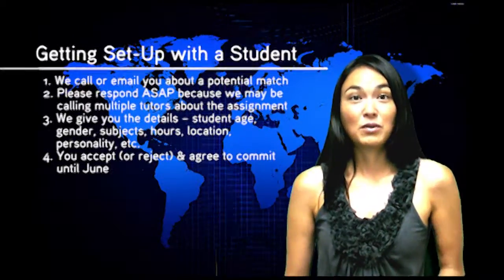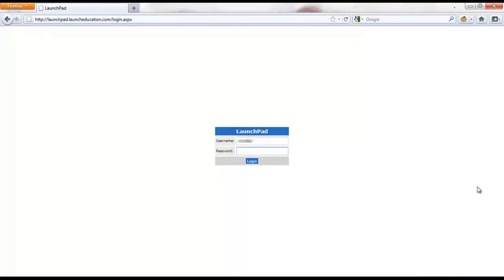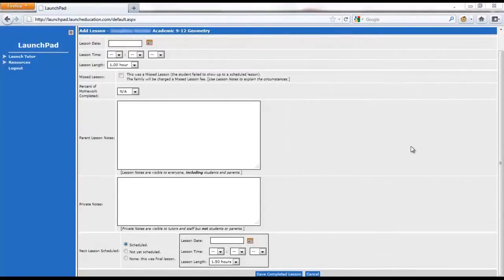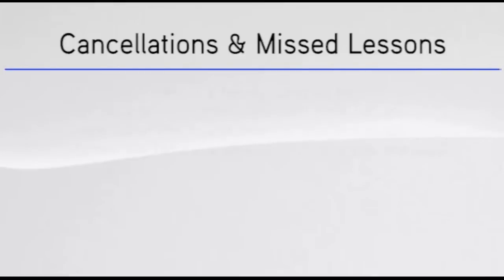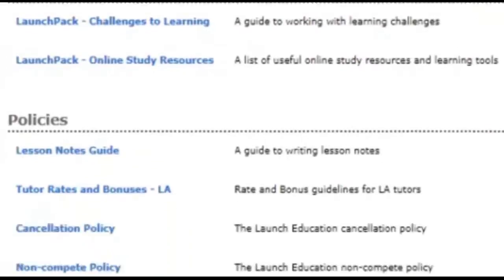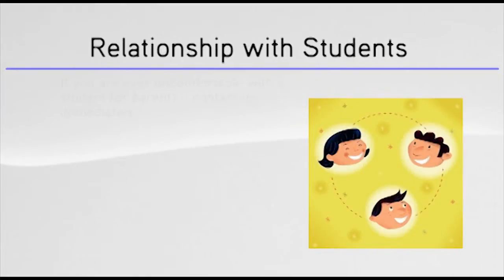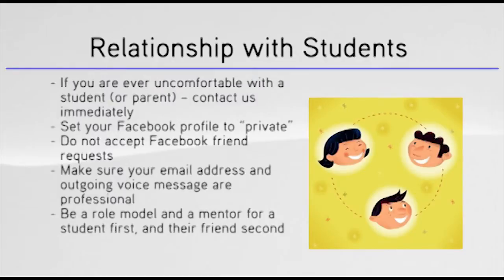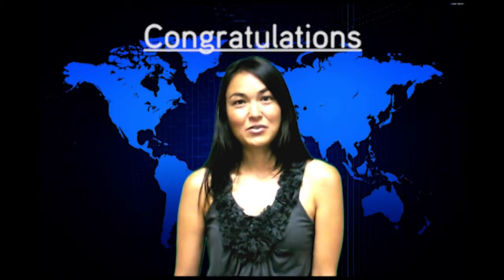Launch Education Tutor Tutorial Video part 2